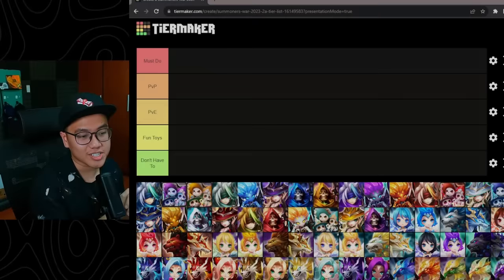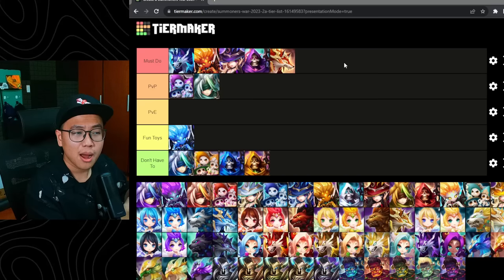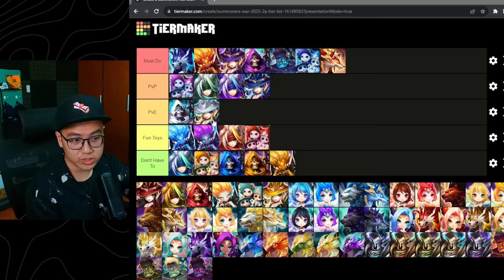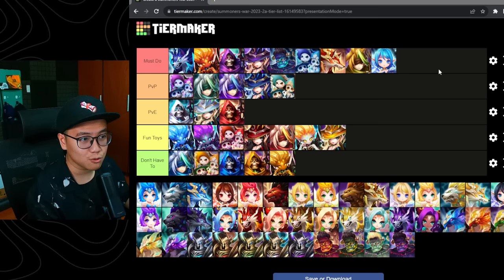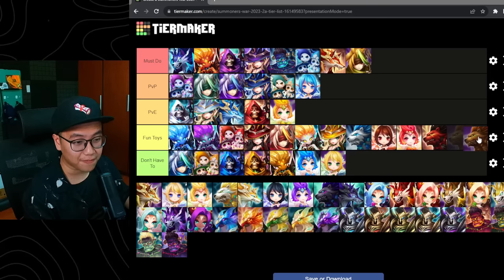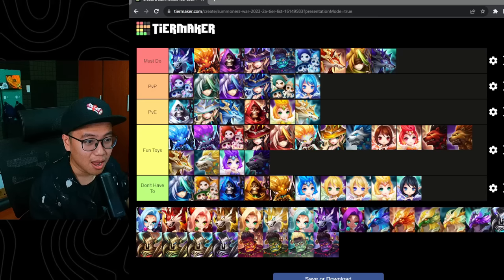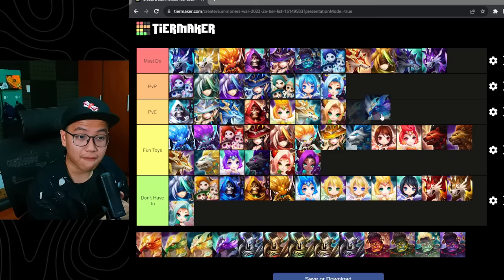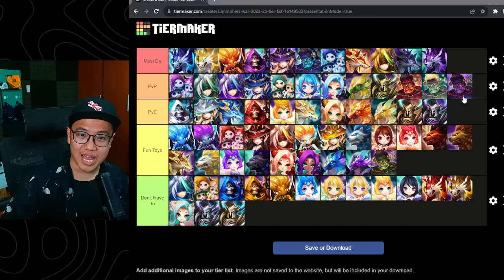UPDATED 2A Tier List In Summoners War 2023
Rip Icaru S Tier...